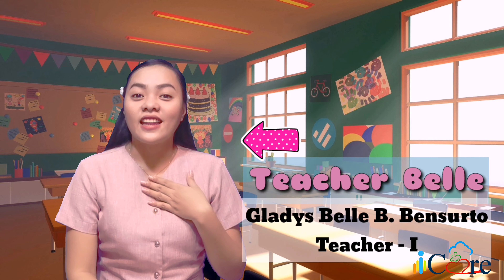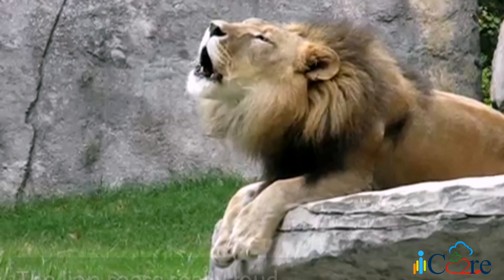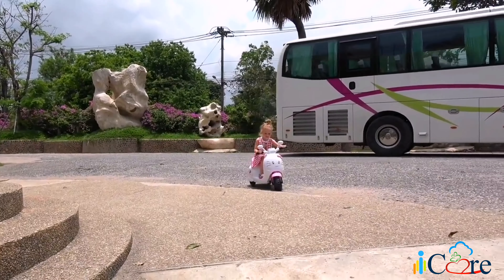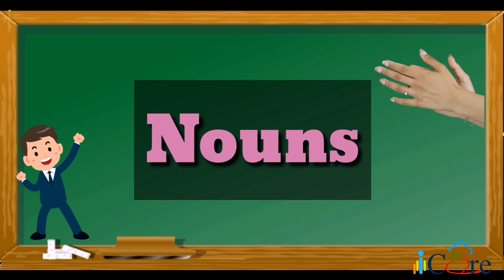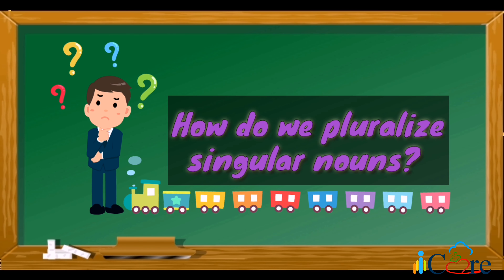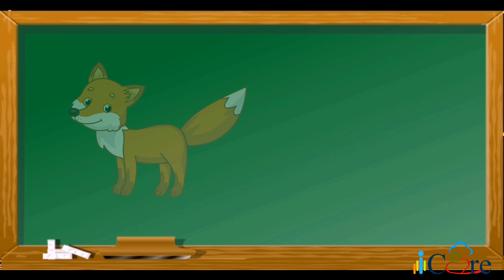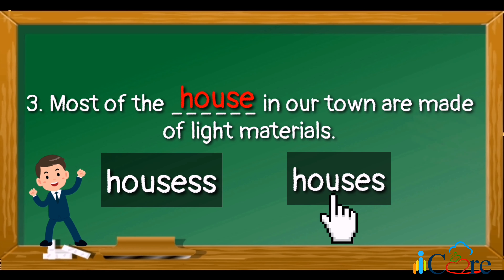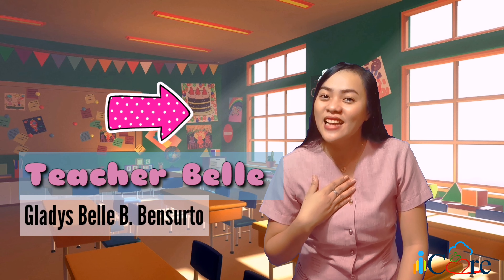Pluralization of Regular Nouns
A fun learning video about how regular nouns are formed plural.
Topic: Compose clear and coherent sentences using appropriate grammatical structures: Pluralization of Regular Nouns

Teacher:
Gladys Belle B. Bensurto
T-I, Igang Elementary School

Intended for:
Grade 6 Learners
Also appropriate for Grades 3, 4, and 5 learners